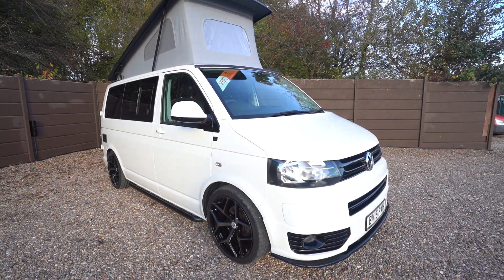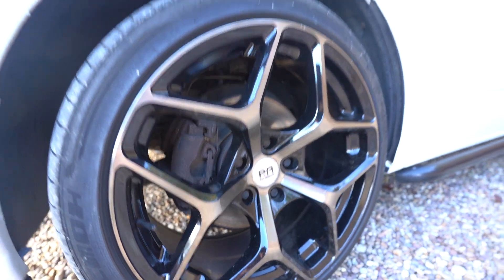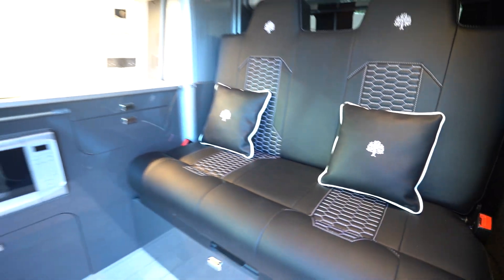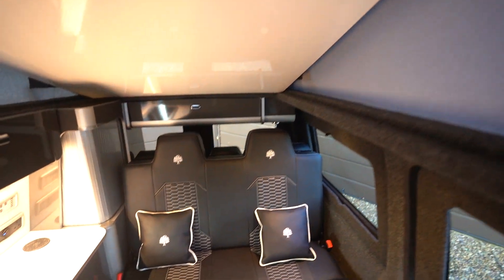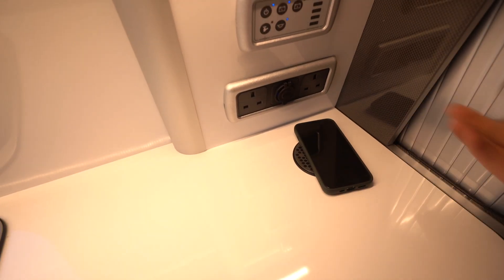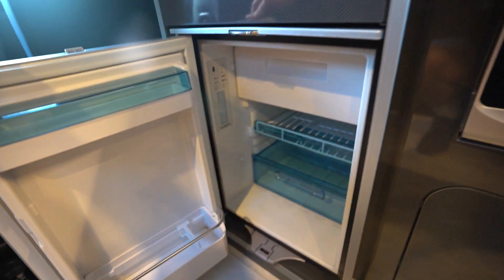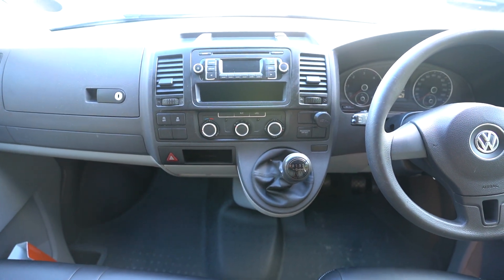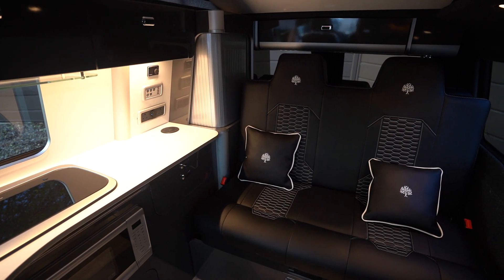All Seasons Volkswagen T5.1 Video Walkaround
Ben Matthews from Oaktree Motorhomes takes you for a walkaround of this All Seasons Volkswagen T5.1